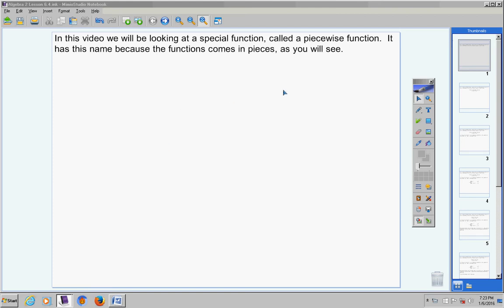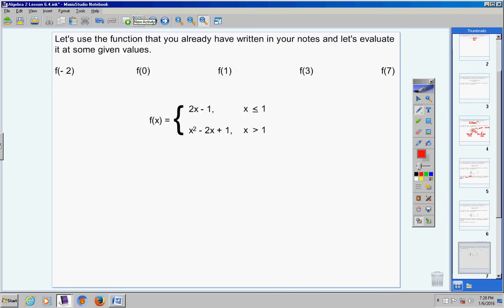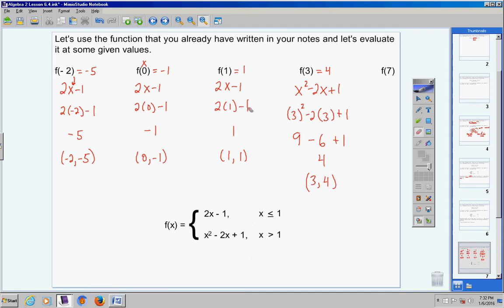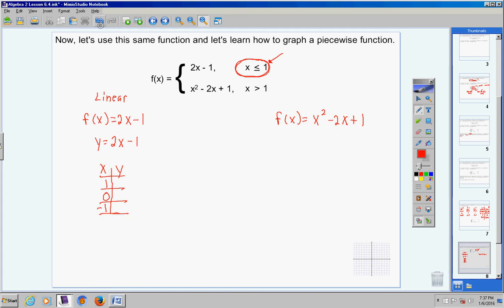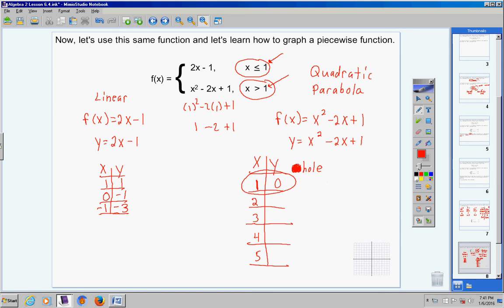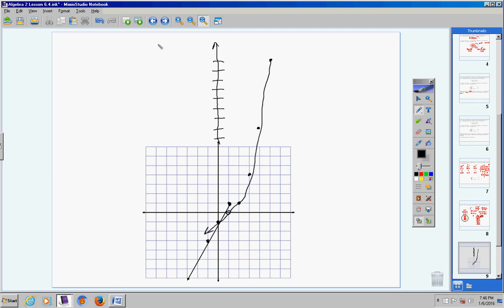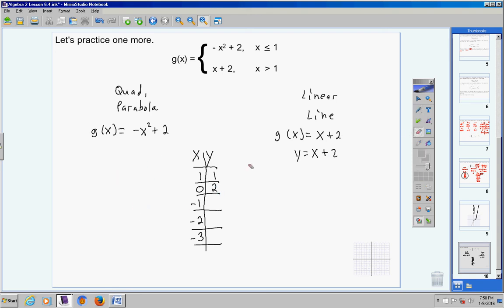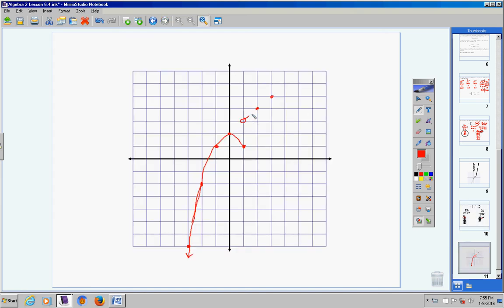Algebra 2 Lesson 6.4 Part 1